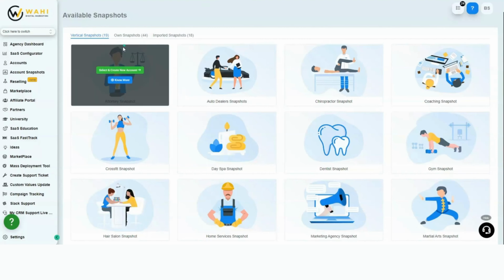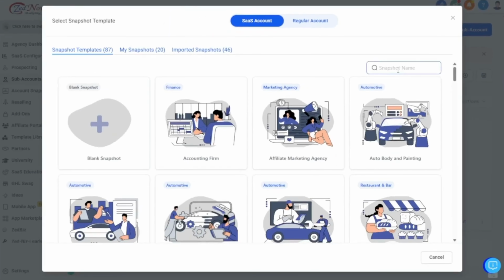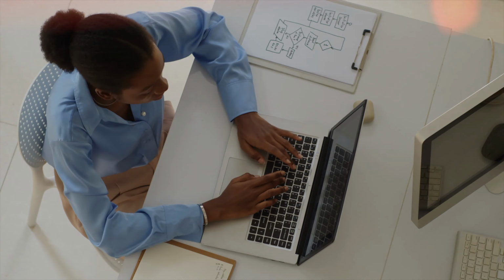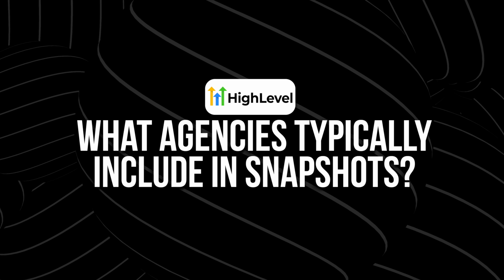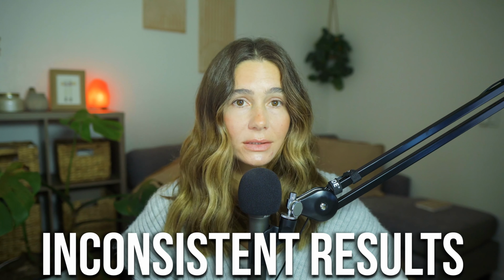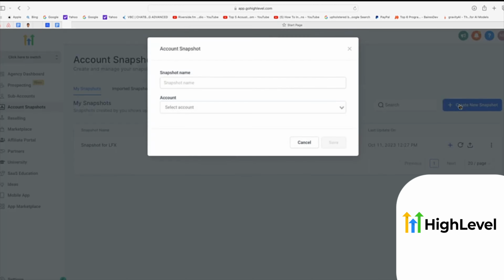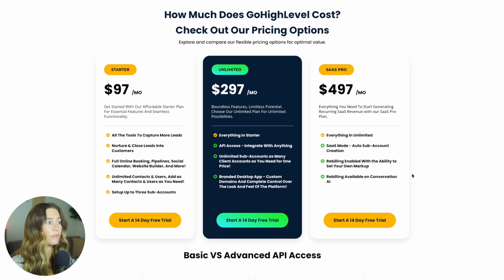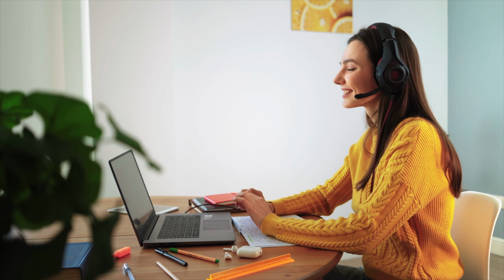GoHighLevel Snapshots for Agencies: Package Your Services Like a Product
In this video, I’ll go over how GoHighLevel snapshots work and why they help agencies package services like a product instead of custom work. I’ll break down what snapshots are, how they store funnels, workflows, automations, pipelines, forms, calendars, email templates, and SMS templates. You’ll also see how agencies use snapshot templates to speed up client onboarding, standardize systems, and improve delivery. This gives you a clear way to turn repeat tasks into a structured, scalable agency system.

Be sure to watch this video all the way as I cover how to build a repeatable agency model using GoHighLevel CRM, automation tools, and snapshot deployment. I’ll explain how productized services improve pricing clarity, reduce scope creep, and help you scale without burnout. You’ll learn how snapshots improve team training, client experience, workflow consistency, and lead generation systems. These strategies help you grow faster, save time, and build a more predictable digital marketing agency.

GoHighLevel snapshots give agencies a way to create scalable systems, automate onboarding, and deliver consistent results across every client account. They help you move from custom builds to productized services, improve workflow automation, and simplify CRM setup, funnels, pipelines, and marketing automation. This approach reduces manual work, increases efficiency, and supports long term agency growth with better systems and clearer offers. It solves common problems like slow onboarding, inconsistent delivery, and limited scalability in modern agency operations.

– Ashley

Timeline:
0:00 - Introduction
0:45 - What Is GoHighLevel SnapShots?
1:42 - Key Features
2:46 - How snapshots change the agency model
3:40 - Packaging services like a product
4:17 - What agencies typically include in snapshots
5:07 - Snapshots vs Custom Builds
6:30 - Pros and Cons
7:31 - Pricing
8:32 - Bonus Tips
9:31 - Should You Choose This
10:01 - Conclusion